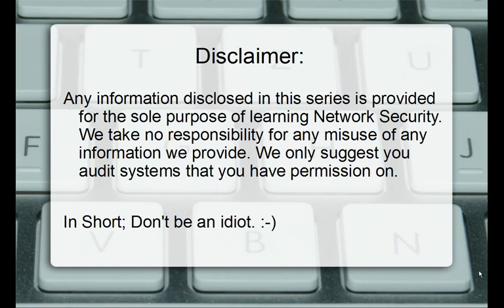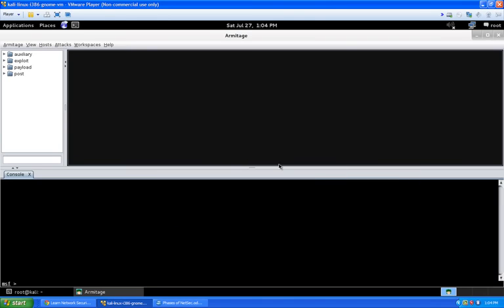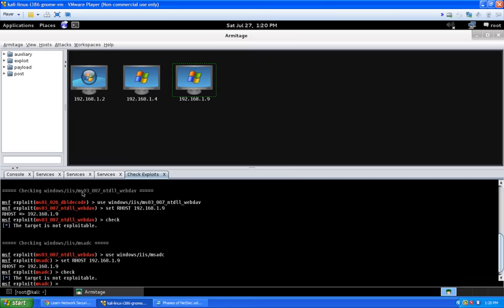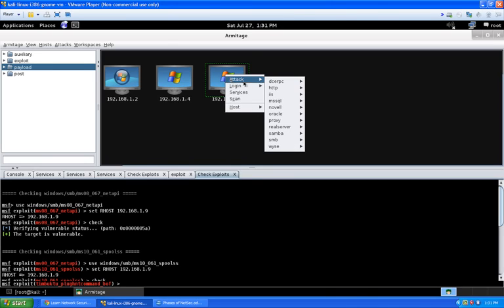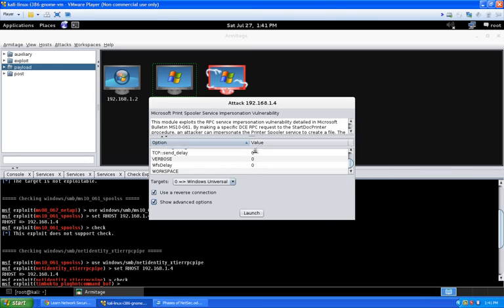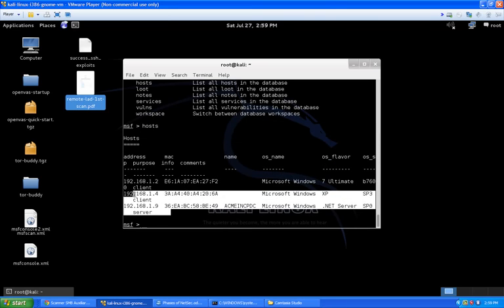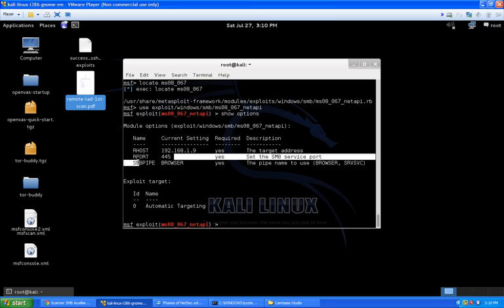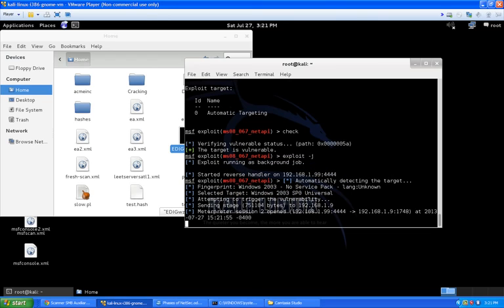How to Penetration Testing and Exploiting with Metasploit + Armitage + msfconsole YouTube